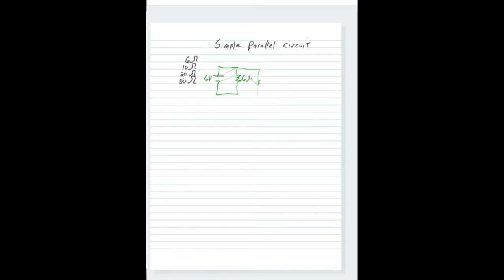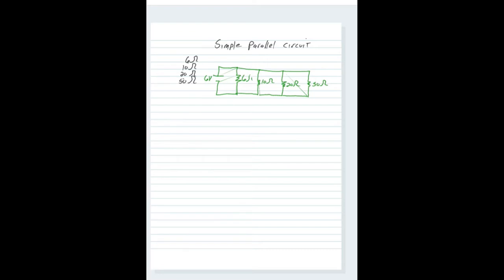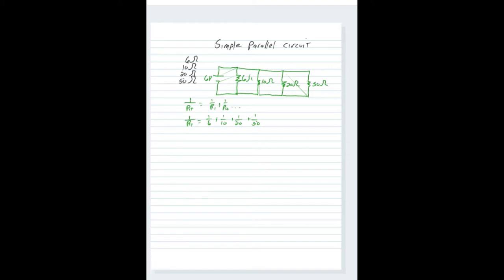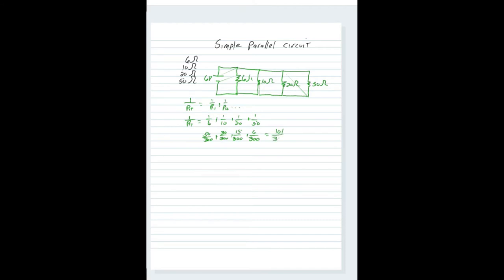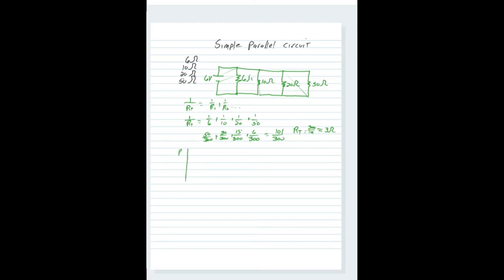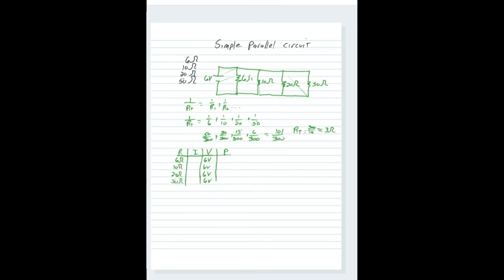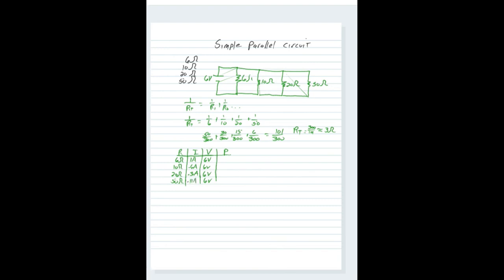Basic Parallel Circuit Analysis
Mr. Celona works through circuit analysis of a simple parallel circuit with a livescribe pen example.